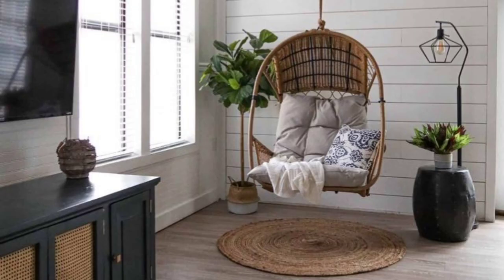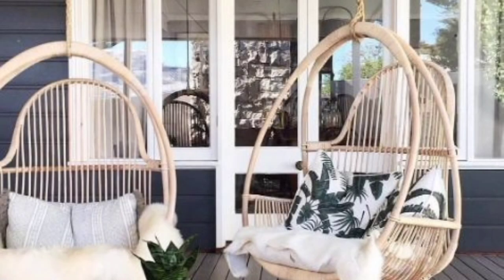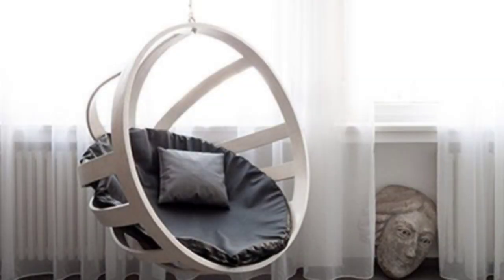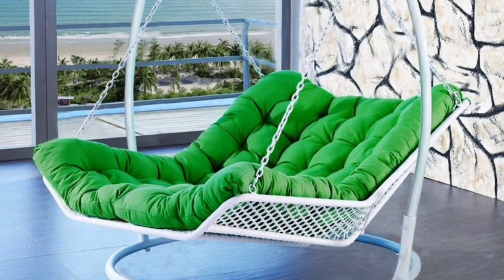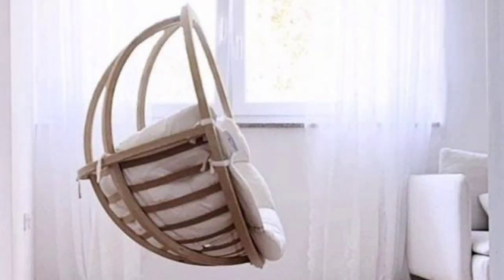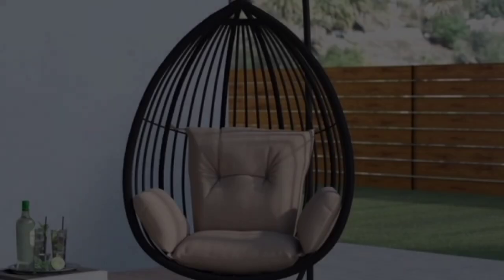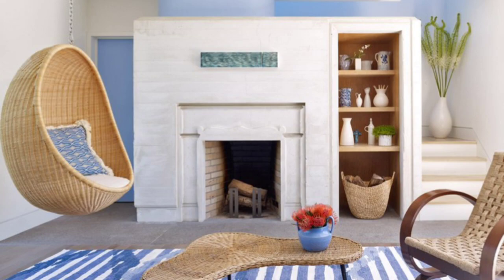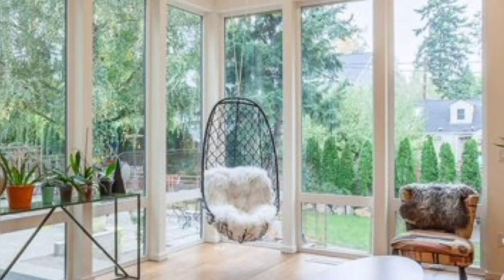Modern Indoor Swings Designs & Decoration Ideas 2023| Best Swing Chair Design Ideas For Living Room